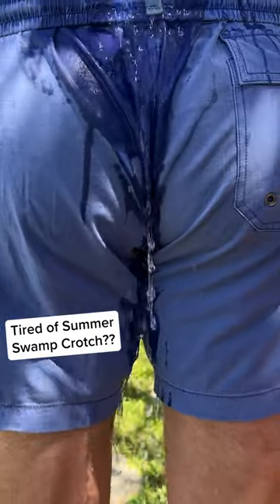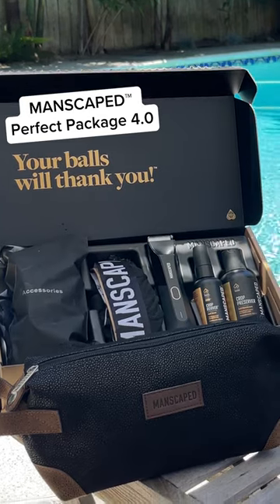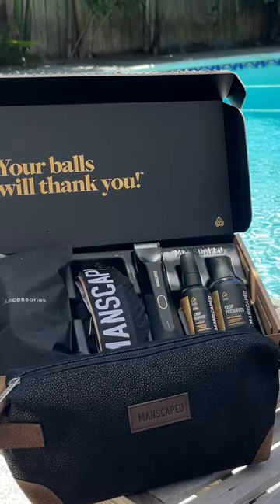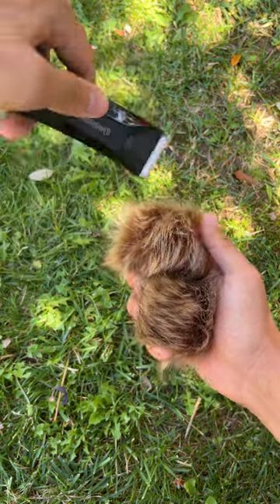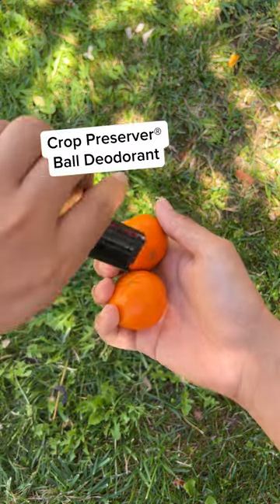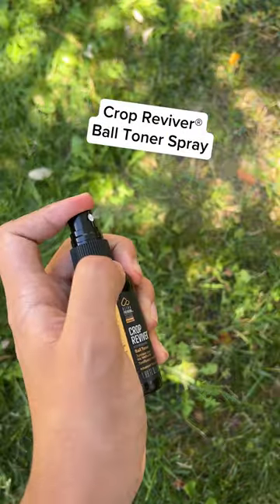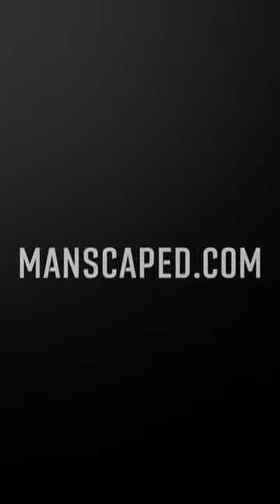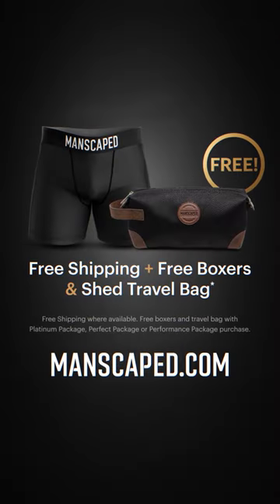MANSCAPED™ Summer Swamp Crotch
Description
When it comes to keeping your privates in tip-top shape, use the Manscaped™ Lawn Mower® 4.0. If you're ready to get your privates ready for action, order the Lawn Mower® 4.0 today. Suppose you want the ultimate care package; check out the Performance Package 4.0 featuring the Lawn Mower® 4.0 and The Weed Whacker®. If that's not enough, it also comes with long last protection for your groin grenades.

What Is The Performance Package 4.0?
The Performance Package 4.0 is premium men's hygiene kit from MANSCAPED™ designed for below-the-waist grooming.

What Comes In The Performance Package?
🏷️ The Lawn Mower® 4.0
🏷️ Weed Whacker®
🏷️ Crop Preserver™
🏷️ Crop Reviver™
🏷️ Magic Mat™

Benefits Of The Performance Package 4.0
✅ Skinsafe® Technology
✅ Cruelty-Free Products
✅ Paraben-Free Products
✅ Vegan Products